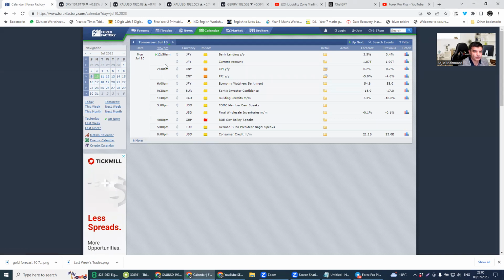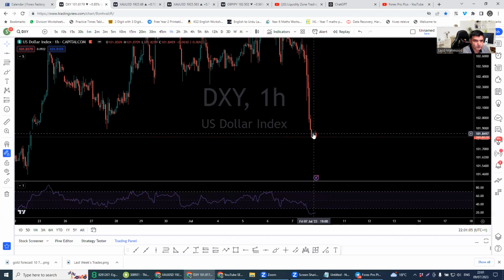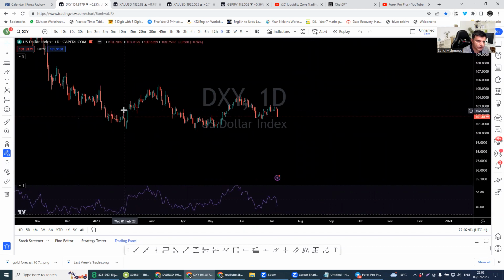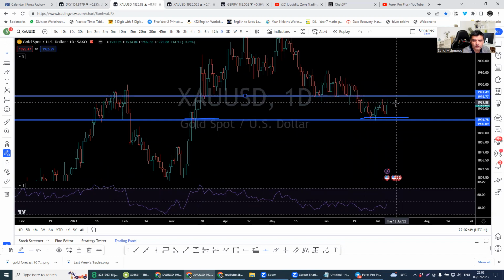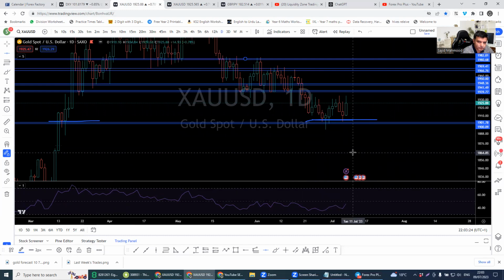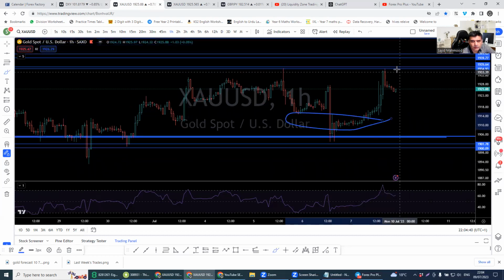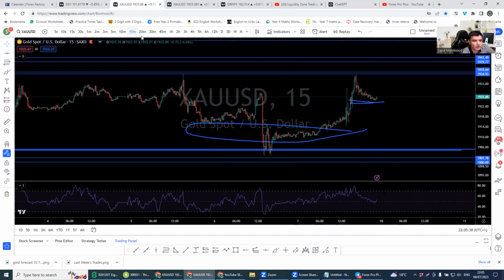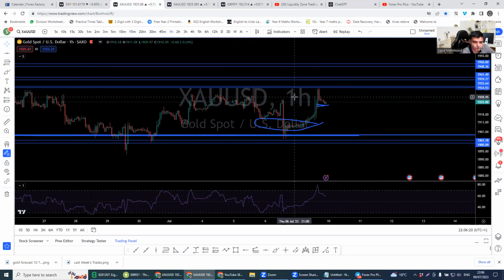Gold Analysis for 10 July 23|forex forecast|forex forecast today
Forex Trading